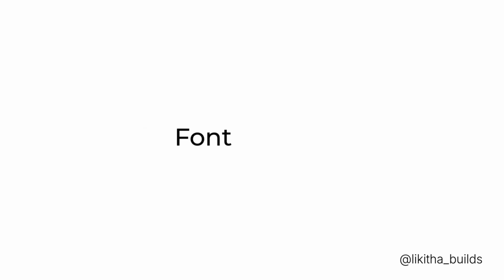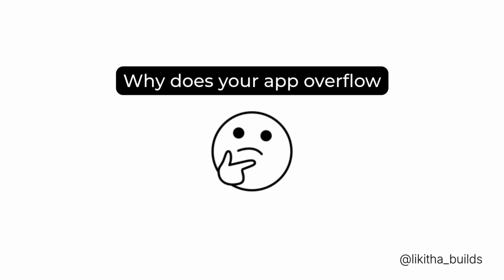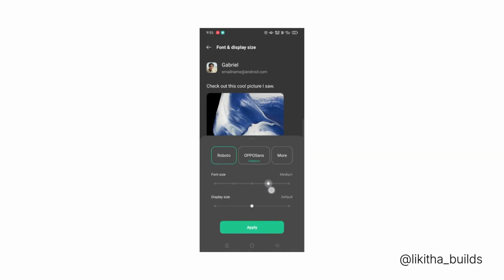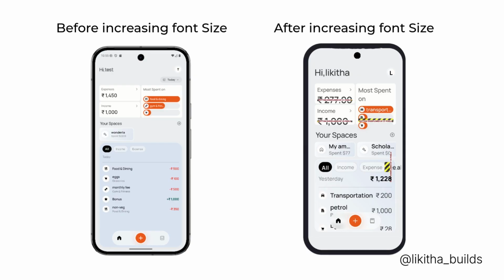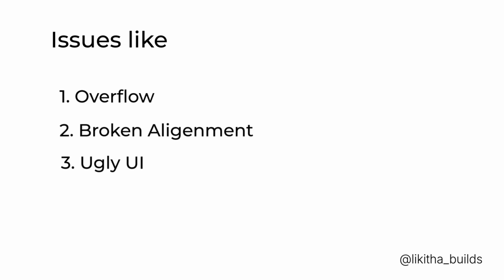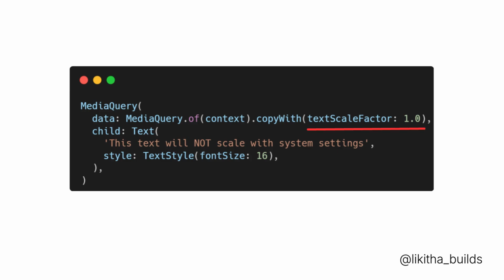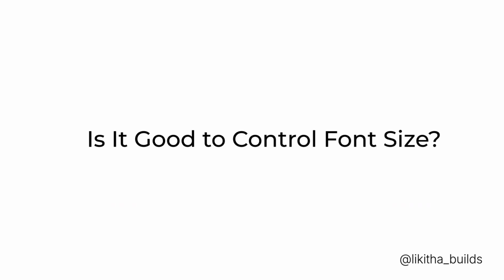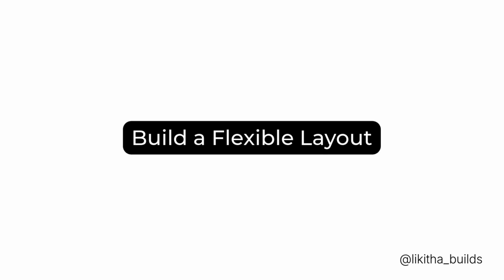Why Your Flutter App Breaks When Font Size Increases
Your app UI looks perfect… until users increase font size.
In this video, we break down why Flutter layouts overflow with large text, what causes UI to break, and how to design flexible, accessible UIs that work across different font scales. Learn how to fix overflow errors without hurting accessibility.